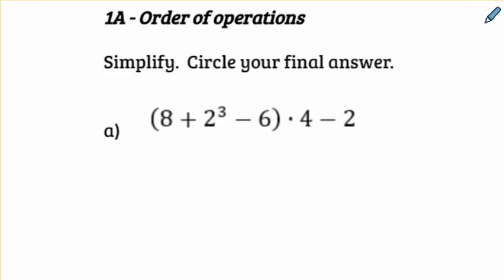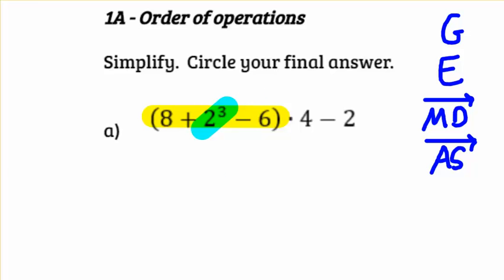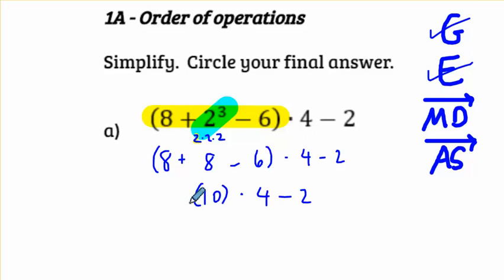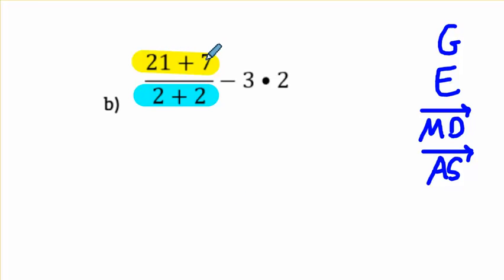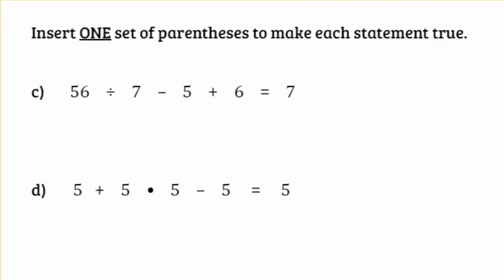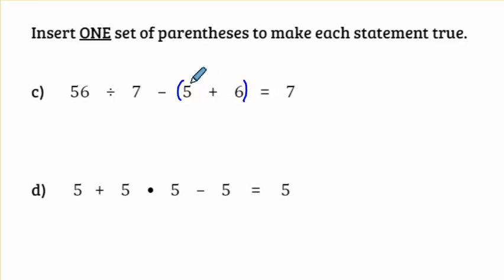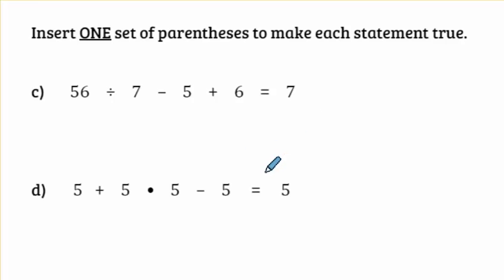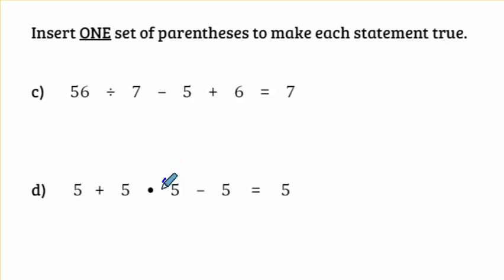August 24 CC - Concept 1A